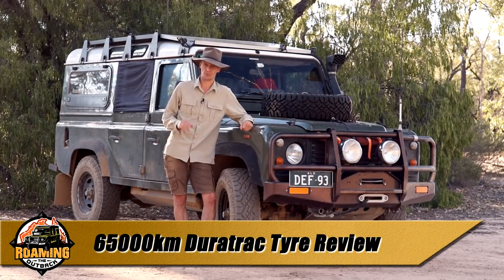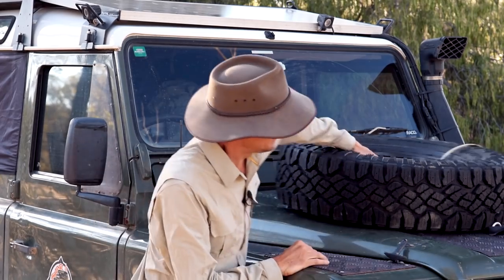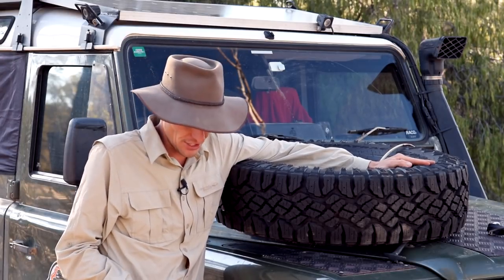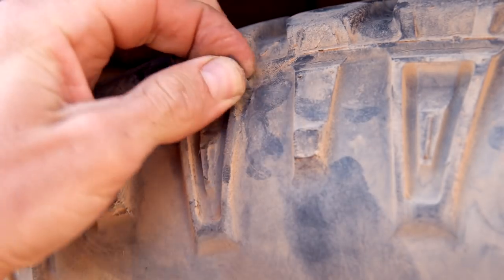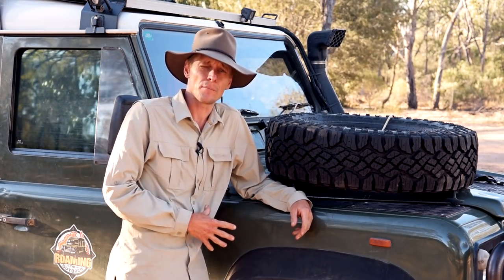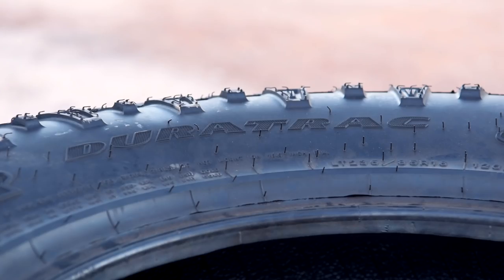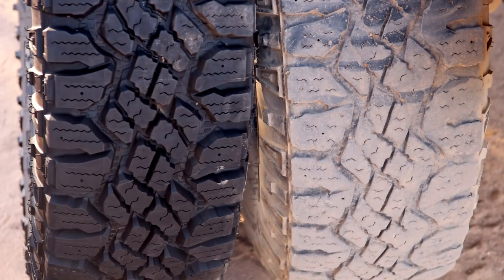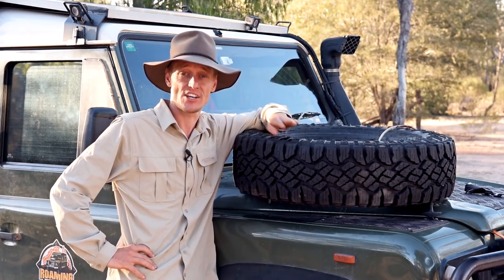Goodyear Duratrac Tyre Review After 65000km of Travelling Australia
A review of my Goodyear Duratrac tyres after 65000km/40000mi of travelling around Australia. My tyres are 235/85/R16 size, and to date, I've had zero issues. Zero punctures, minimal tread and sidewall damage, and excellent performance on and off-road. My tyres are fitted to a Land Rover Defender 110, weighing around 3 tonnes when fully loaded for touring.

On road handling is exact with minimal road noise. Off road with pressures reduced they performed incredibly well allowing me to crawl up loose slopes or sand dunes with ease. The Duratrac's come with a 2 ply sidewall and a 6 ply tread.

Goodyear Duratrac 235/85/R16